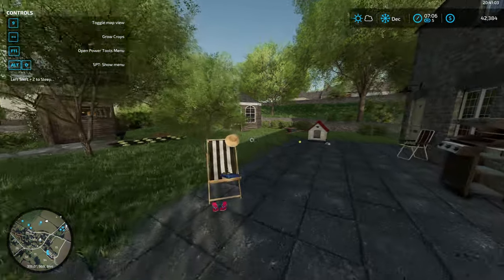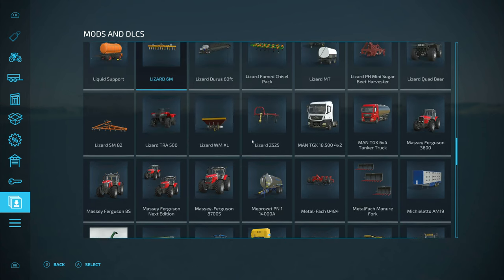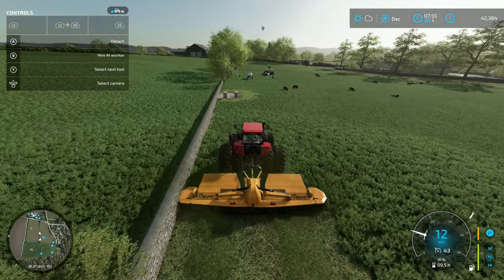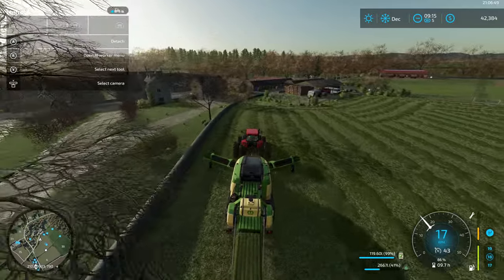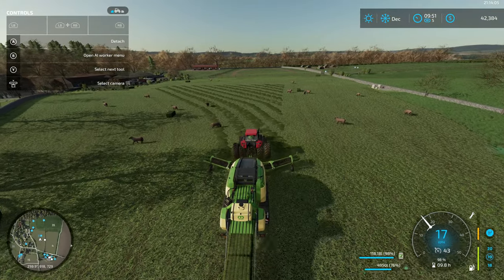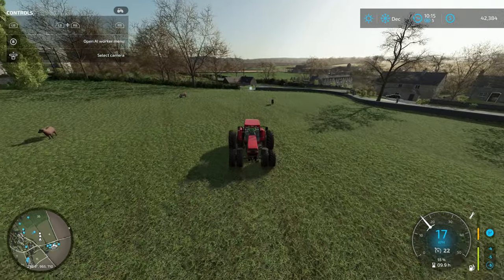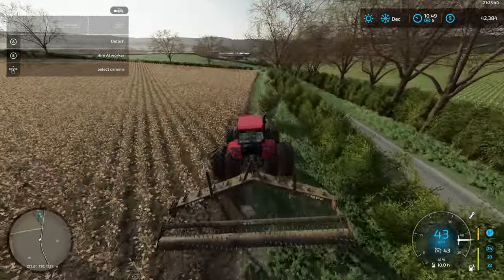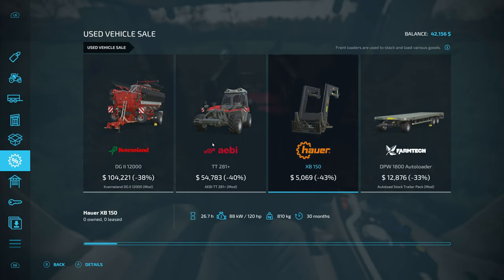Calmsden Farm / #5 / Ready For Winter/ Farming Simulator 22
Hello & welcome to my series on Calmsden Farm. We are playing in farm manager mode, I start out with buying our first bit of land and some equipment to get ready to start a sheep farm. In this episode I also introduce a few new mods recently released.

I start out by checking the animals, and I get the animal pasture mowed and bailed. I start another plowing contract, stack all the bales and haul in the loads of sorghum. With the profits I buy a 3rd tractor to help out around the farm.

farming simulator 22, fs22 mods, fs 22, FS22 sheep farming